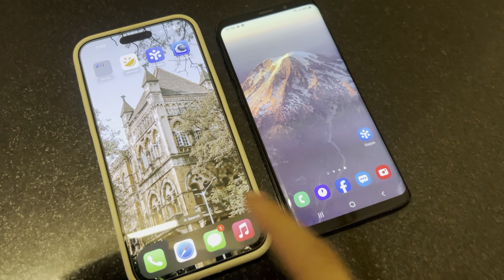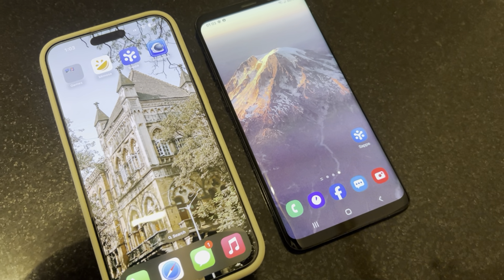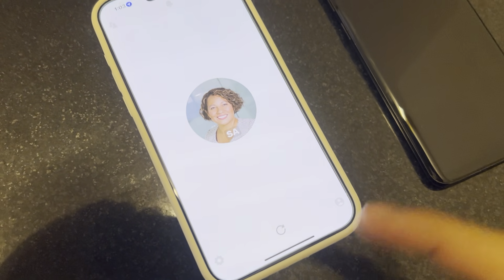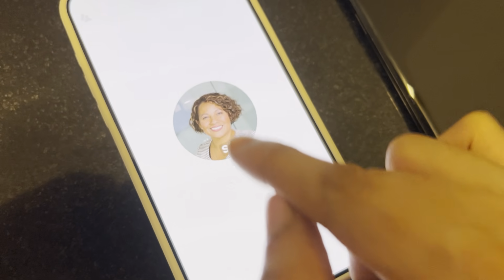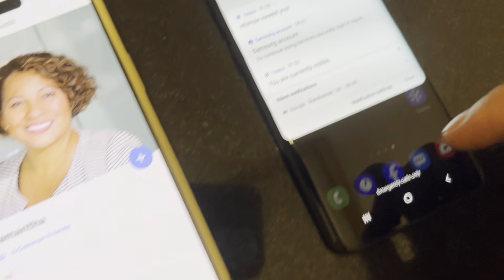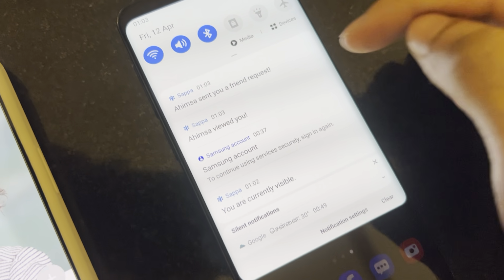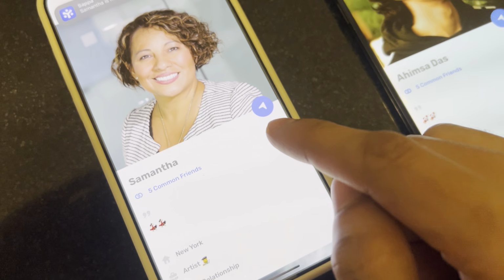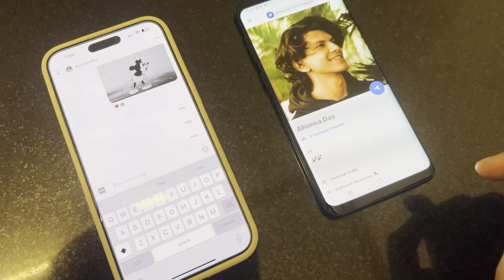Sappa - Quick Demo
A quick demo of how to use Sappa.

Instantly connect with the people you see around you!
An all new Bluetooth based social networking app.